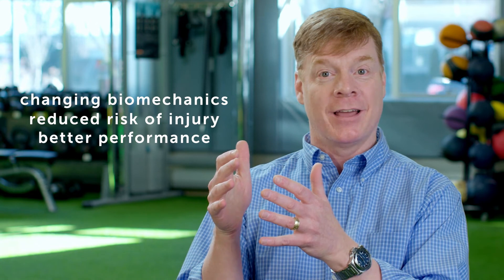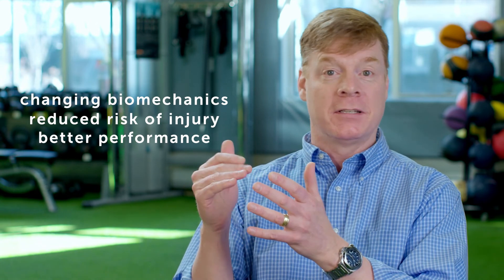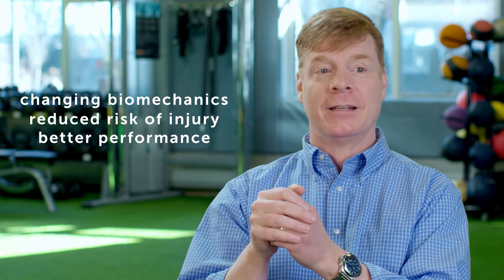What are Biomechanics and Why Do They Matter? | Boston Children's Hospital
Biomechanics are the way an athlete moves. The way a runner runs or a pitcher pitches can make athletes more or less prone to injury. Learn more from Dr. William Meehan, director of The Micheli Center for Sports Injury Prevention and a sports medicine physician.